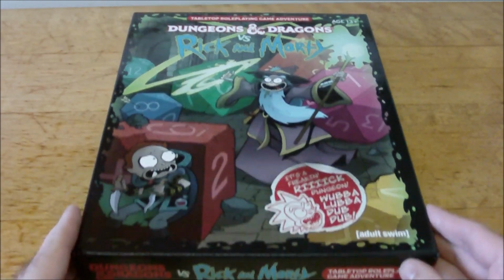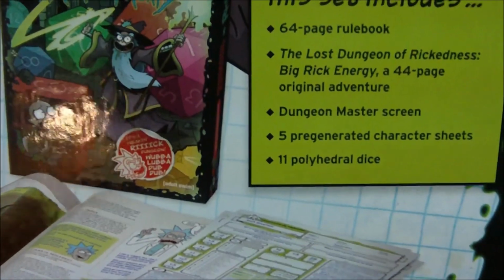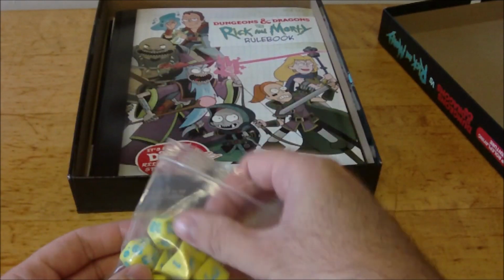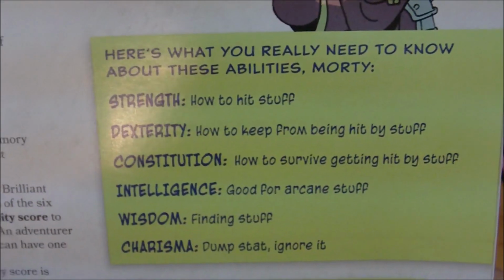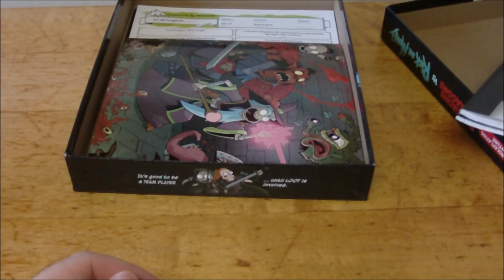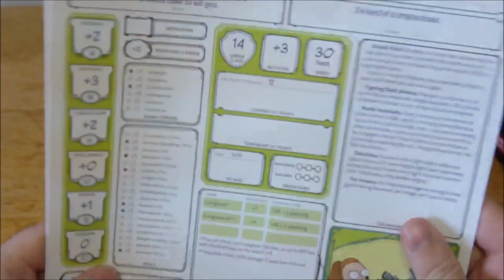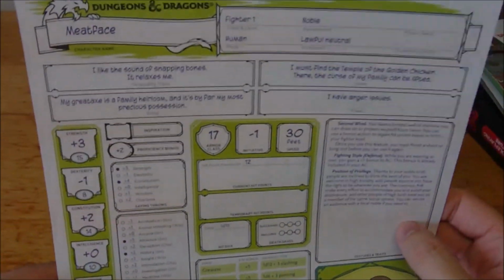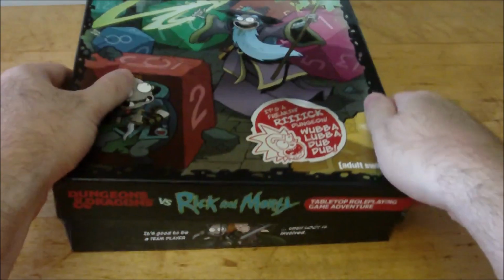Dungeons & Dragons vs Rick & Morty Unboxing